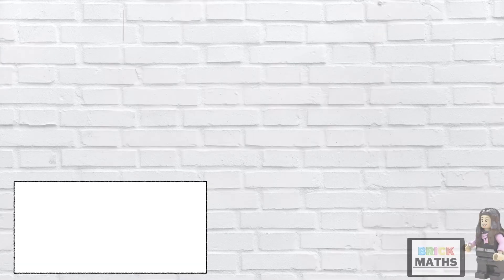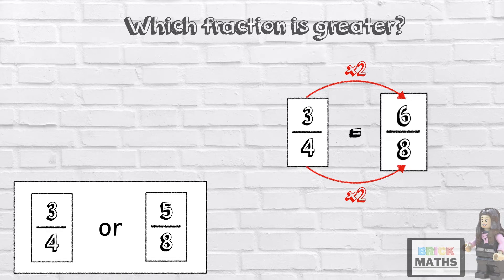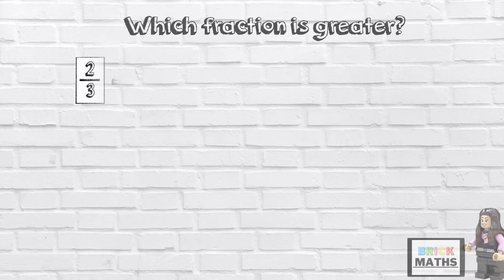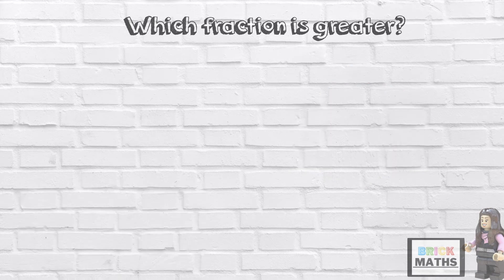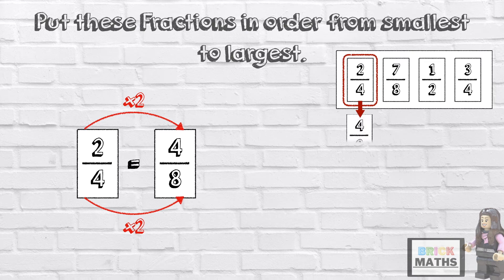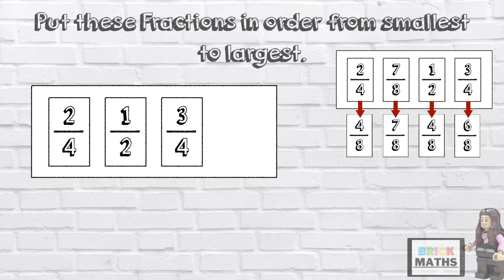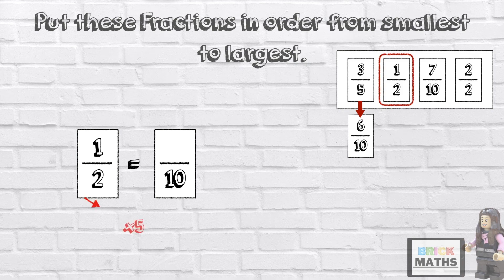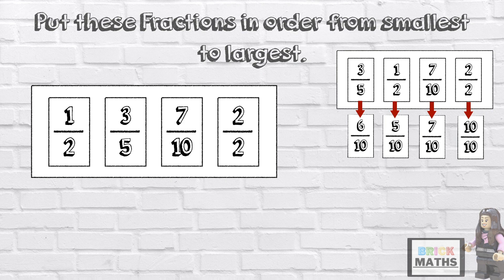Compare and Order Fractions - KS2 - Year 5/6 - Maths for 8 year olds / 9 year olds / 10 year olds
This video is a continuation of the videos about fractions. It teaches children how to use equivalent fractions to compare and order fractions with common denominators.

National Curriculum Objectives:
Year 5: Compare and order fractions whose denominators are all multiples of the same number
Year 6: Compare and order fractions, including fractions greater than 1